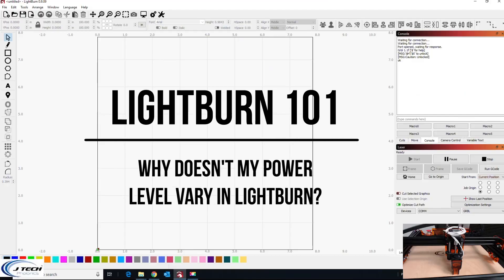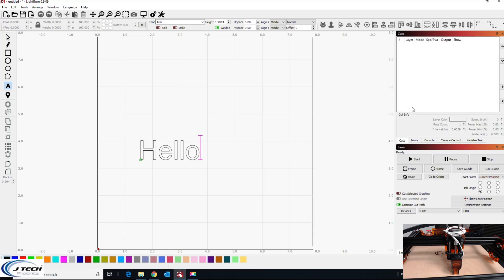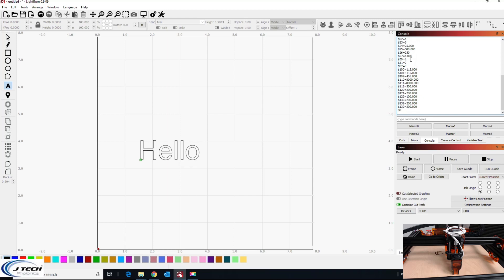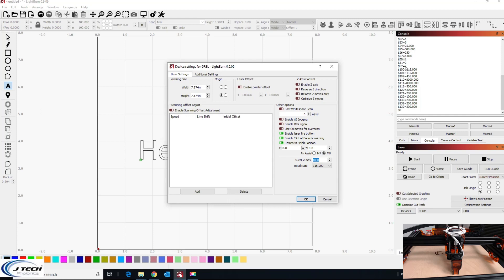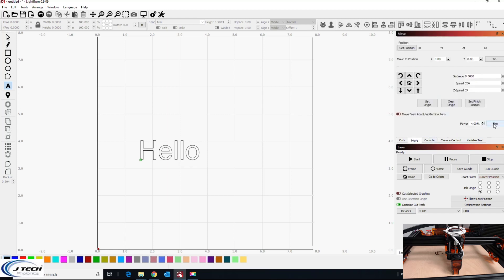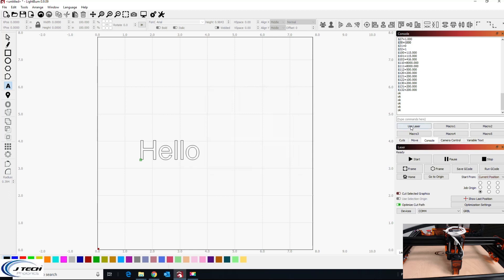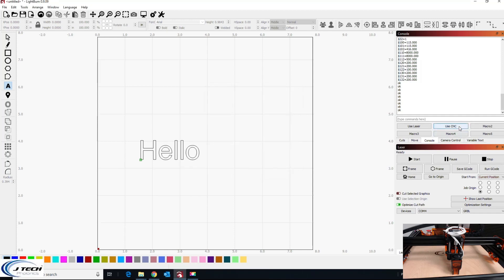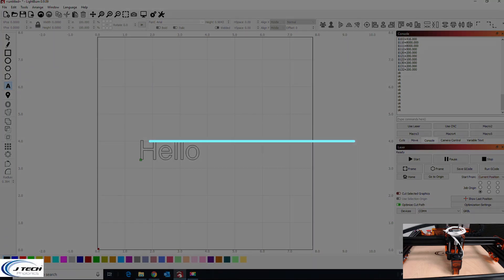Lightburn 101 - Lightburn Laser Power Not Varying or Turning Off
We get this questions all the time.  If you upgrade your lightburn or you reset your settings in a program like Easel or Carbide Motion, then your firmware settings are probably changed and wrong.  This problem will show up as:
-Your low power fire button doesn't work anymore.
-You can't do images. They turn out just black.
-You have no control over power on vectors.  Everything is just the same power no matter what.
-You have "tracks" between your letters or objects.

Go through this video and make your changes to your firmware and it will all be fixed!